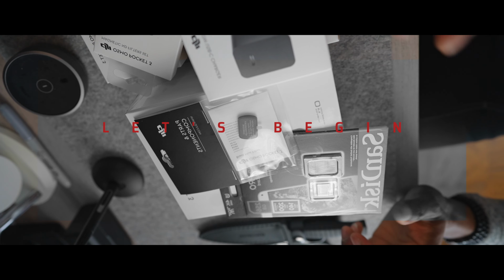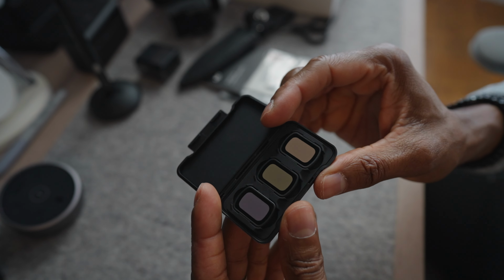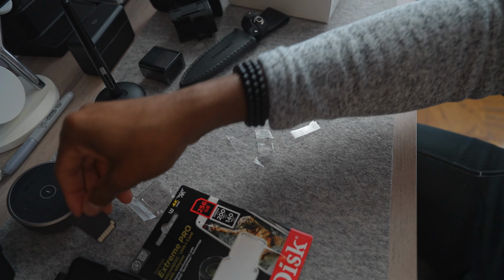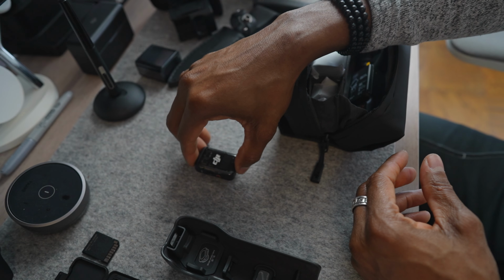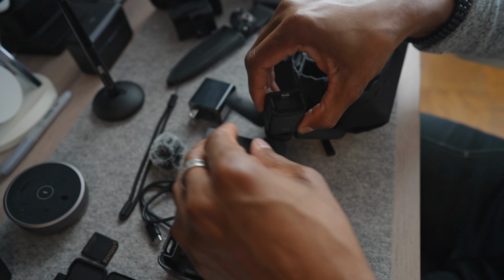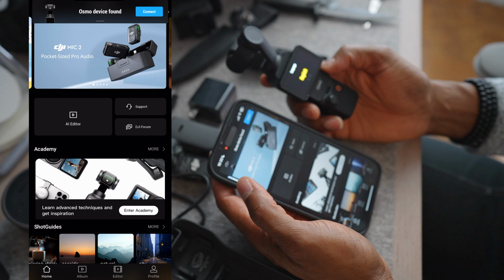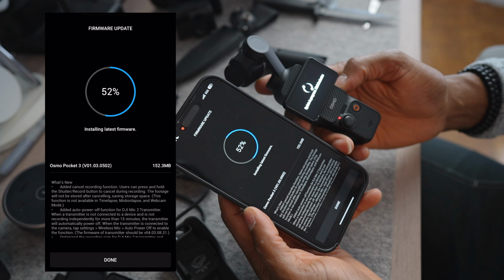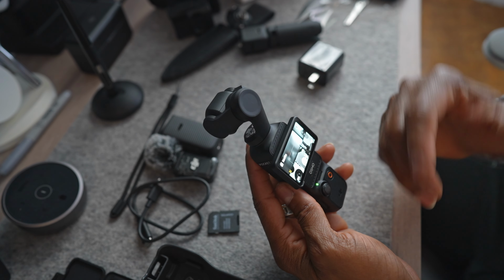DJI OSMO POCKET 3 UNBOXING + ACCESSORIES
DJI Osmo Pocket 3 Creator Combo
DJI Osmo Pocket 3

In this video, I’ll be unboxing the DJI Osmo Pocket 3 Creator Combo and all of DJI accessories.Then do a full demo on how to do a  firmware update using the DJI Mimo App.

GEARS Used to make this video:
Sony A7 IV
Sony E-mount FE 24mm F1.4 GM
Sony a7 III ILCE7M3
Sony FE 50mm F1.2 GM Full-Frame
Atomos Ninja V 4Kp60 10bit HDR

CHAPTERS:
00:00 - Intro
00:23 - 30W USB-C Charger
00:43 - Expansion Adapter
01:20 -  Backpack Strap Mount
02:15 - Magnetic ND Filter Set
03:06 -  Black Mist Filter
03:49 - 256GB Sandisk Extreme Pro
04:58 - Osmo Pocket 3 Creator Combo
11:44 - Registration and Firmware Update on the DJI Mimo App
16:05 - Formatting SD Memory Card
16:53 - Conclusion